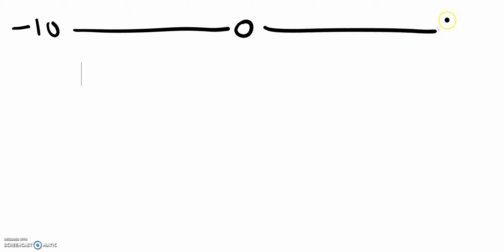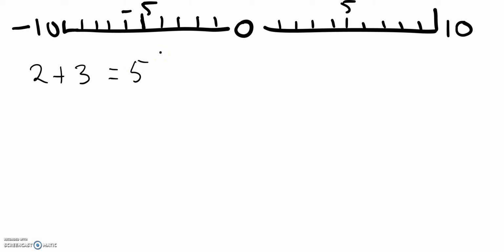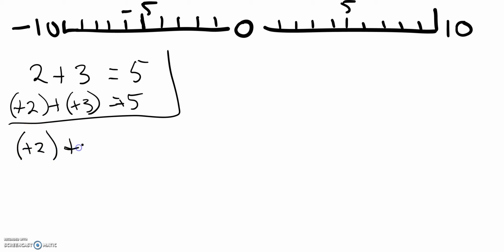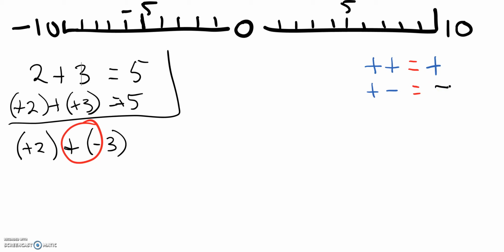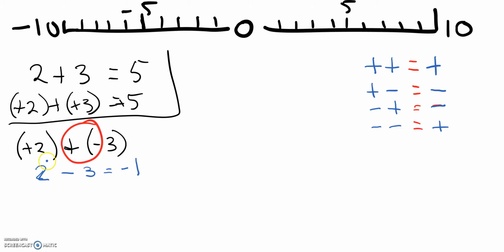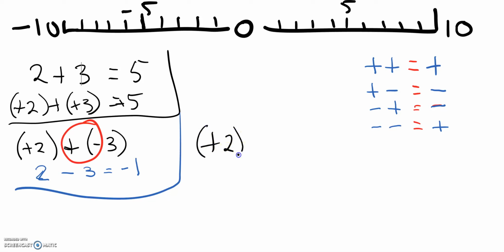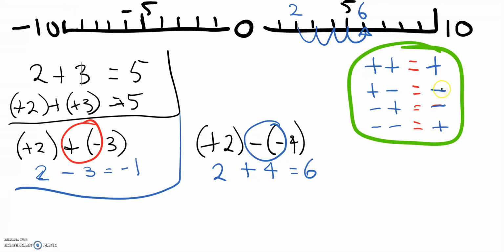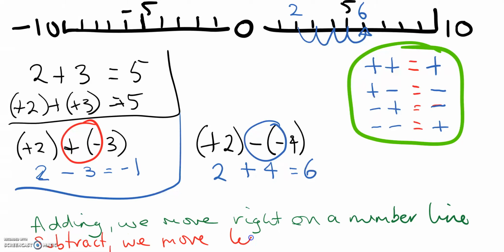Adding and Subtracting